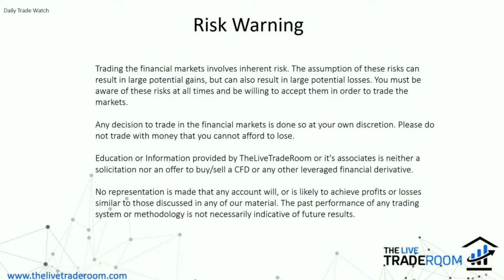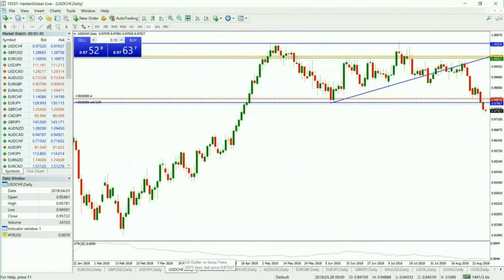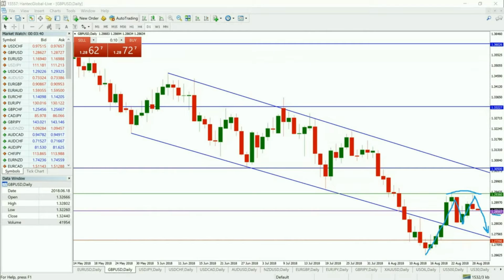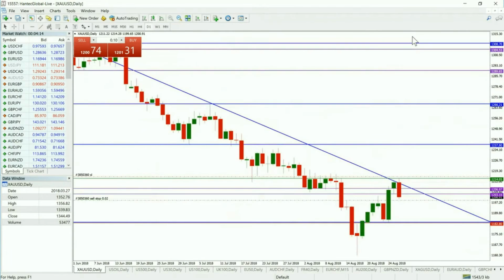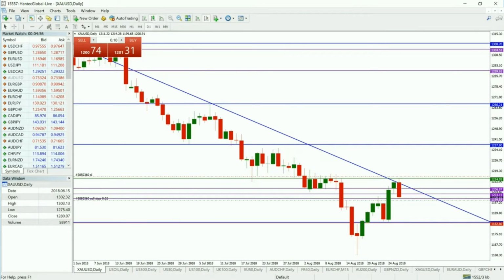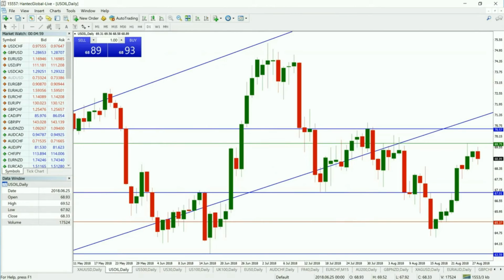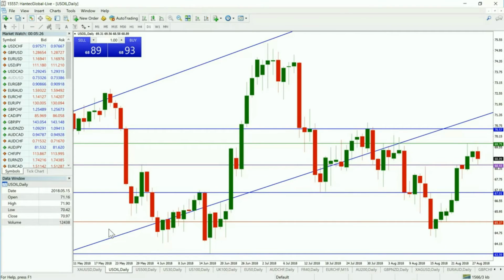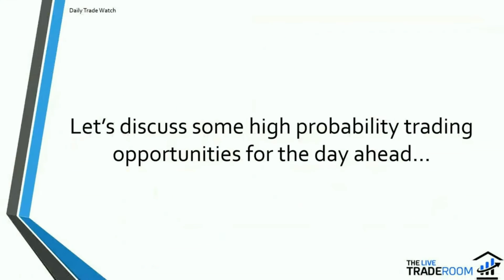USD Indecision Along with Gold and Oil Opportunities | Daily Trade Watch